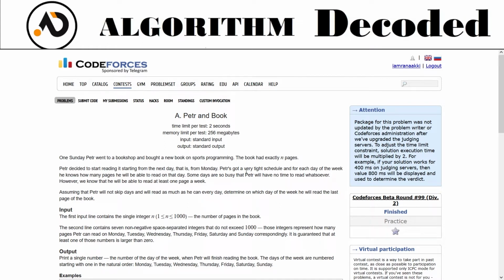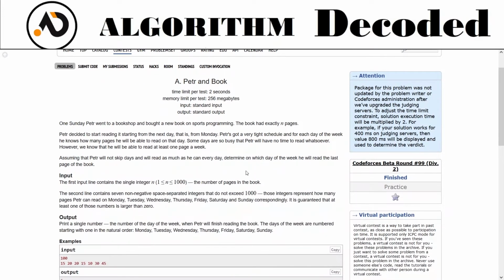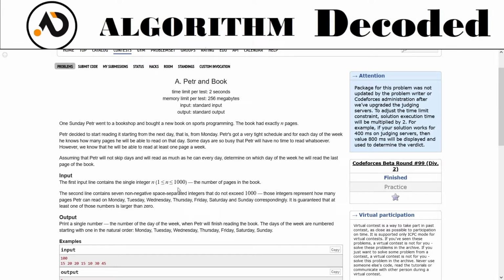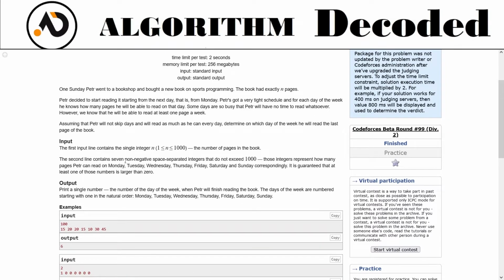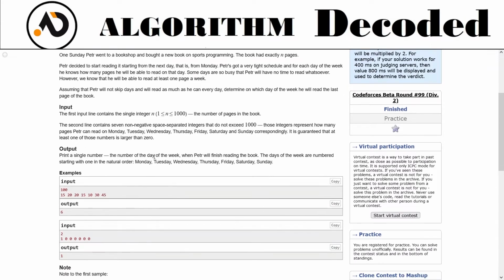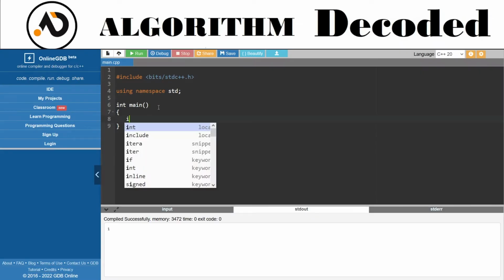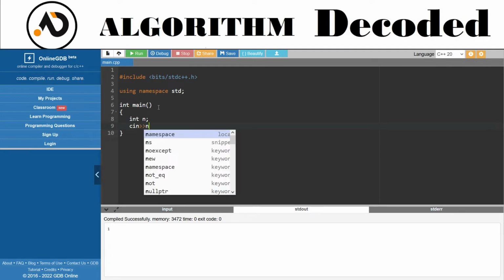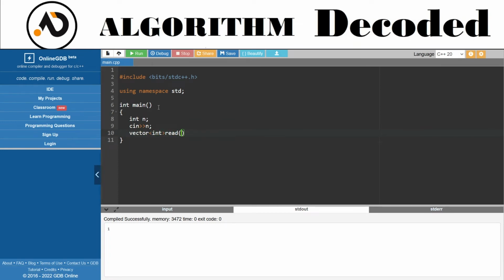Petr and Book | Striver CP Sheet | Codeforces | Competitive Programming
This is me doing Striver CP Sheet consistently. Make sure you check all other videos and build your competitive skills :)